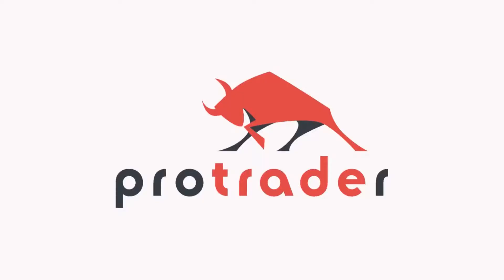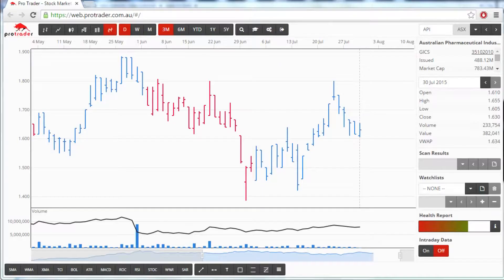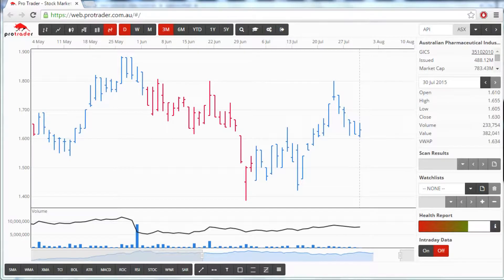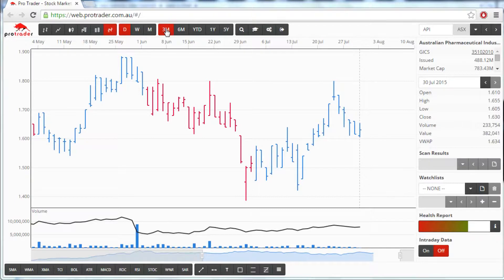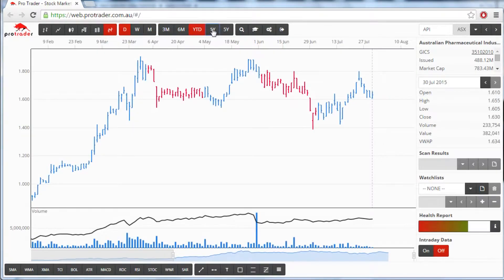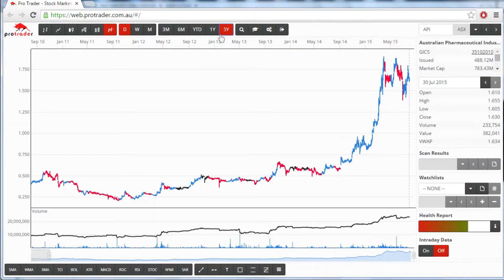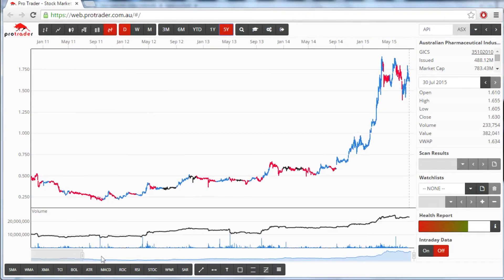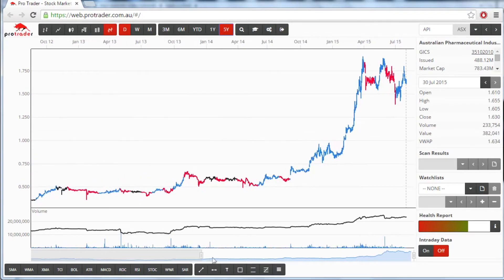How to use the zoom or view function on your Protrader Chart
We show how to change the view of your Protrader chart in order to zoom in or out on various timeframes.